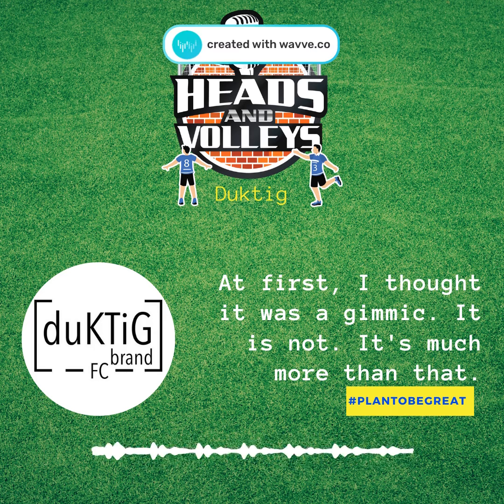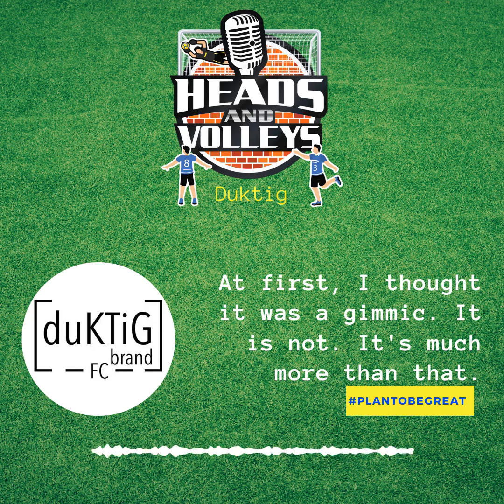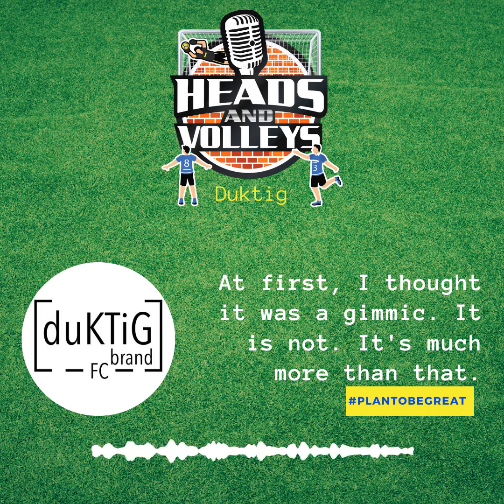Duktig Brand FC - Official Member!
I joined them. Get a discount on leedunnesoccer.com or join for yourself.
It's worth it!